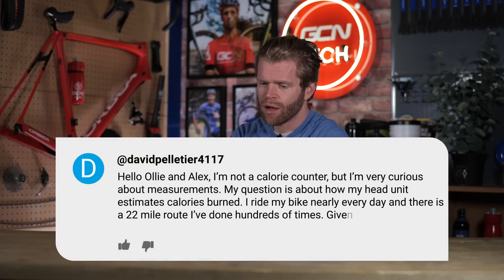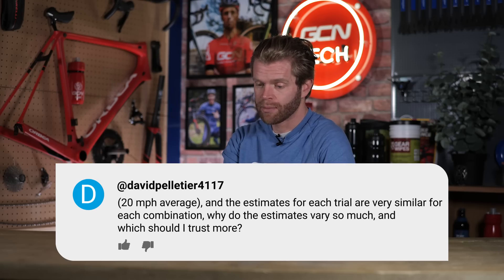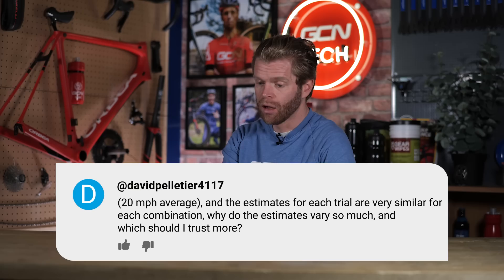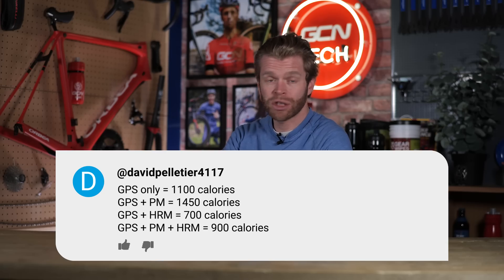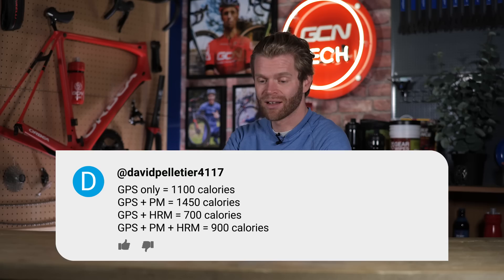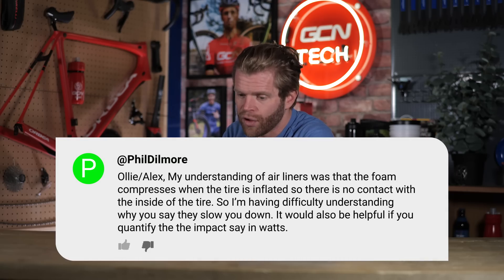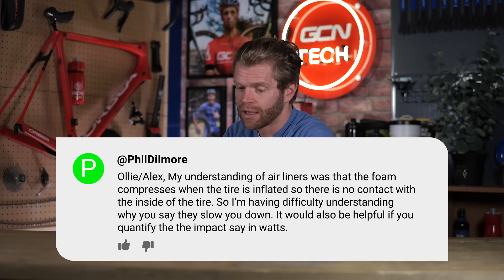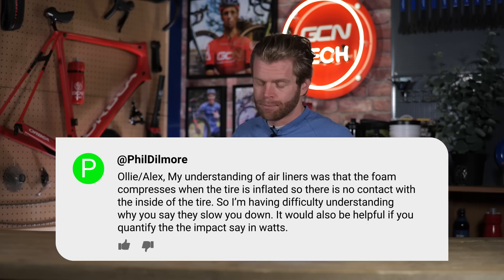How Does My Bike Computer Measure Calories? | GCN Tech Clinic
Alex may be on holiday, but Ollie makes sure your questions are answered within the allotted time!

In this edition of the GCN Tech Clinic, questions on bike computers, vintage wheels, tyre sealant, and of course everybody's favourite - waxed chains!

00:00 Welcome to askgcntech
00:23 How does my head unit estimate calories burned?
03:28 False readings of waxed chains
04:49 Why air liners/tyre liners can slow you down?
06:46 Can I run 28mm tubulars on vintage wheels?
08:41 Do I have to clean tyre sealant if it is not in use for a long time?

As Ollie said, if you have any questions, fire away using